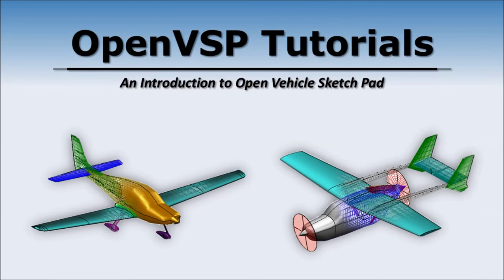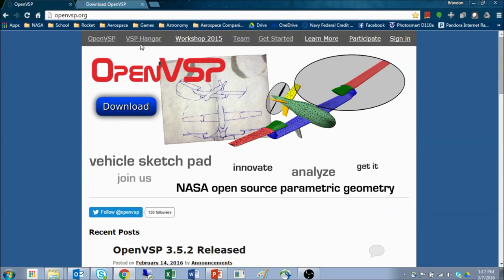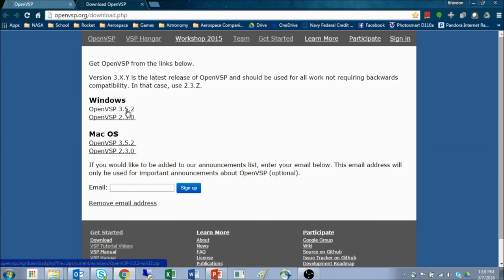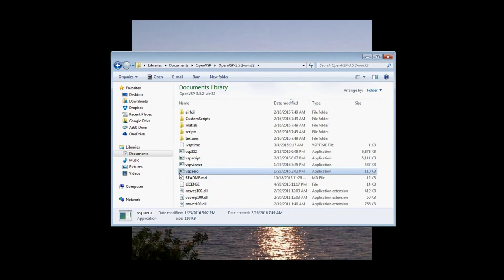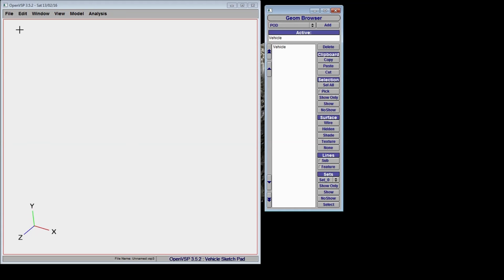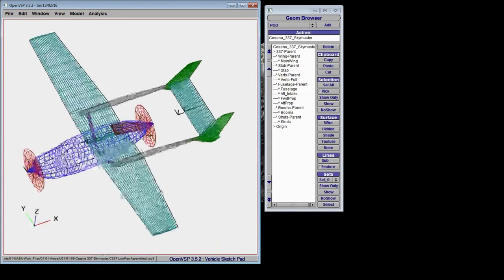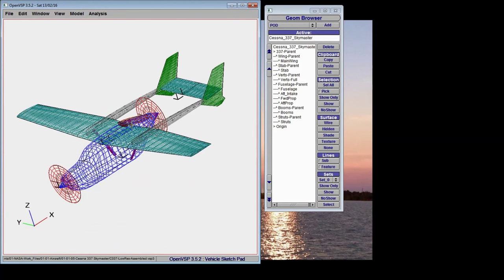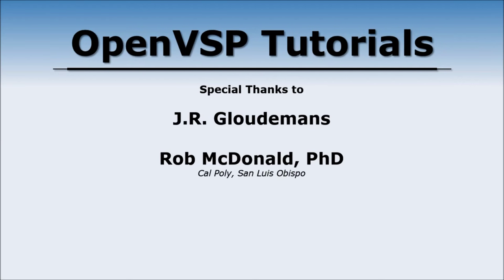OpenVSP Tutorial -- Getting Started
This video is based on an older version of OpenVSP and may contain outdated information.